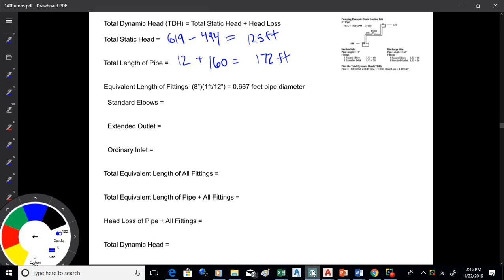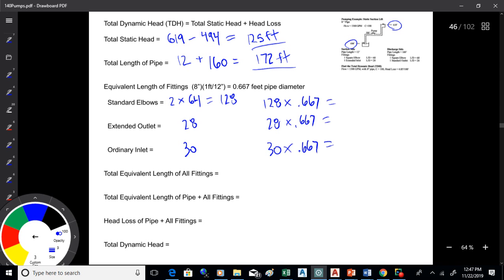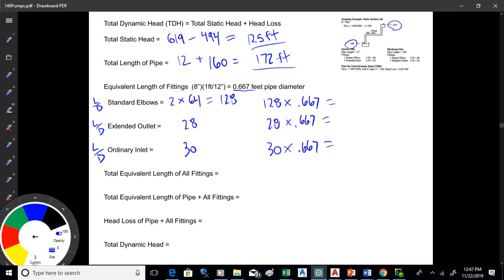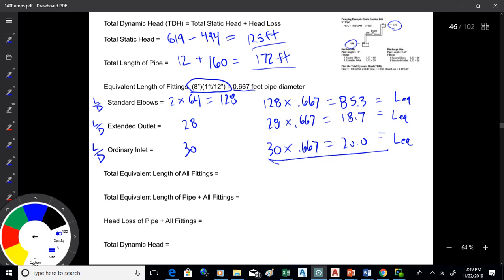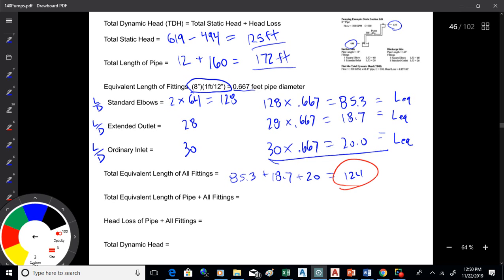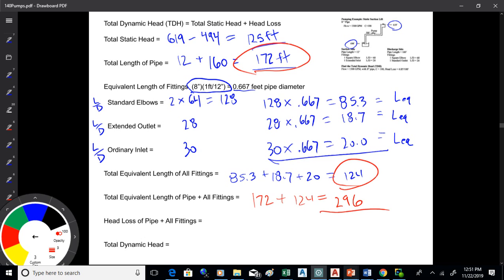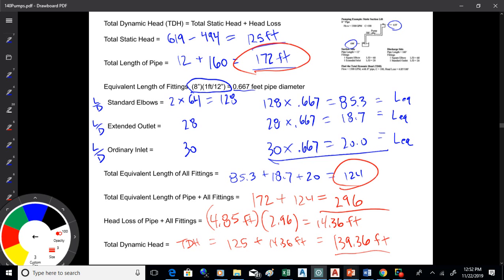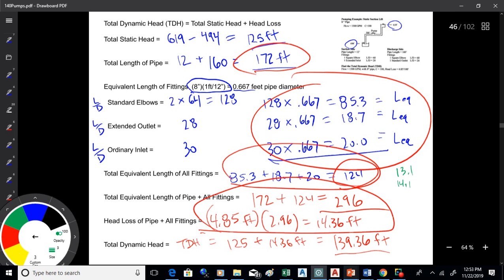Hyd 191122 TDH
Hydraulics TDH